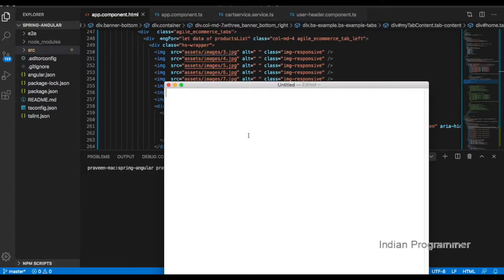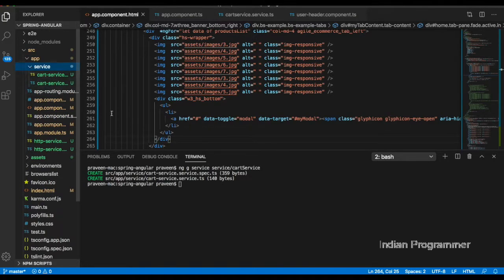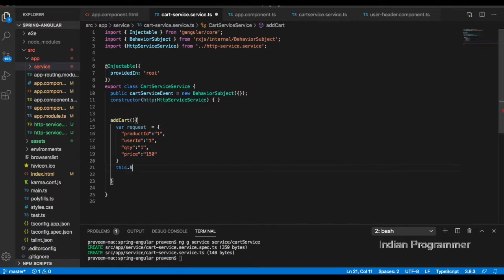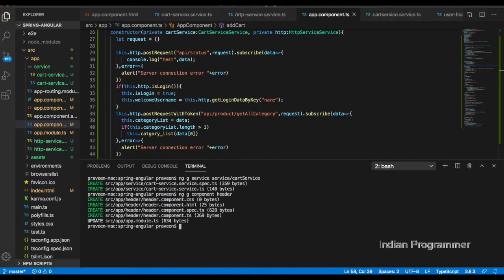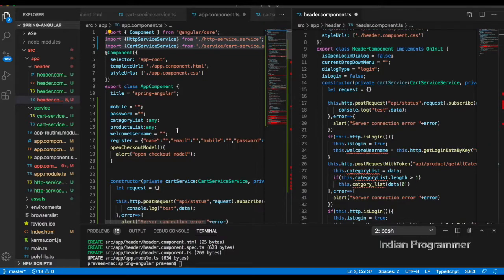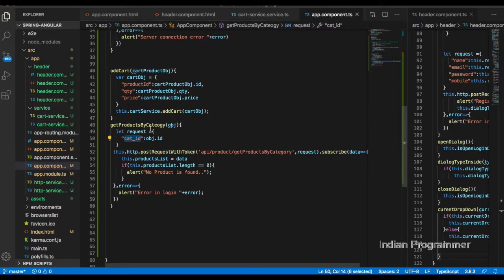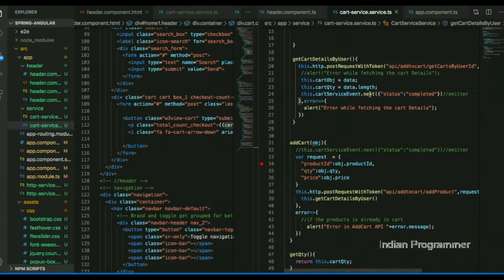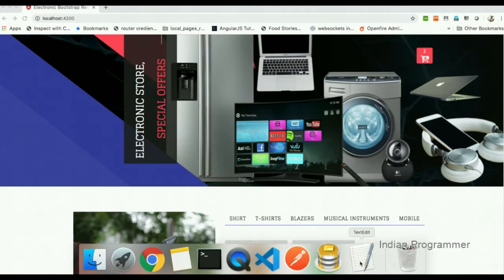Angular | Spring boot | REST API | LOGIN | Shopping cart|Checkout Cart |Mysql|JPA |part 14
This video is about angular integration with spring boot integration.
E-commerce Angular-6.Login and Register API Integration with Spring boot API.